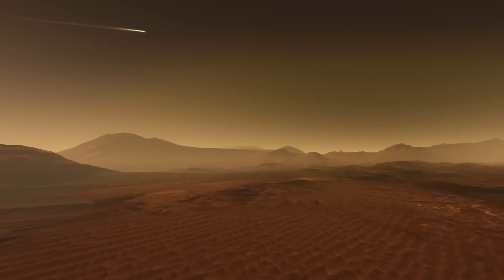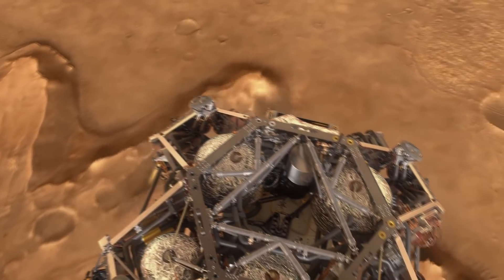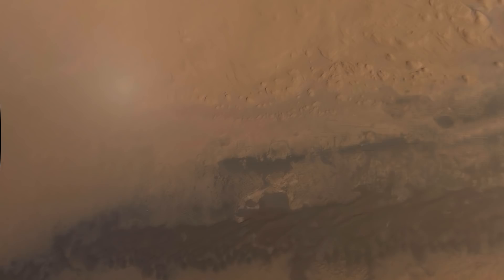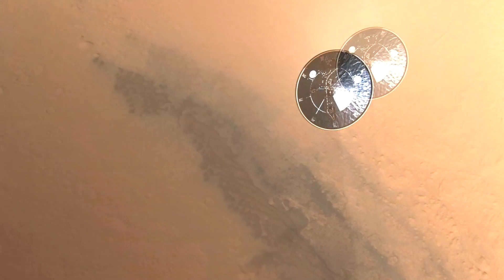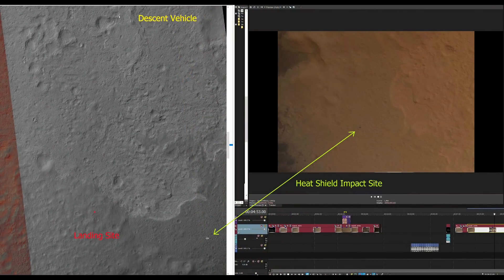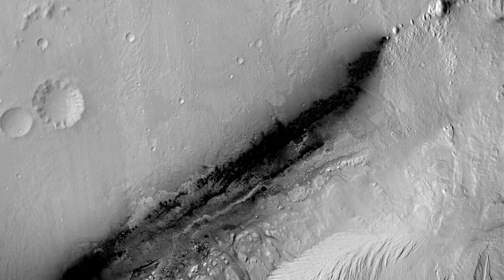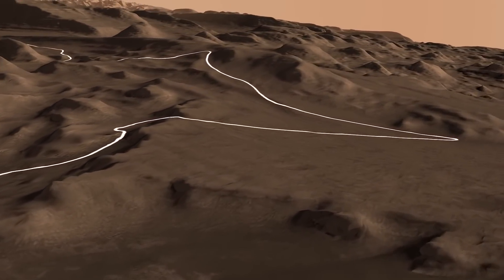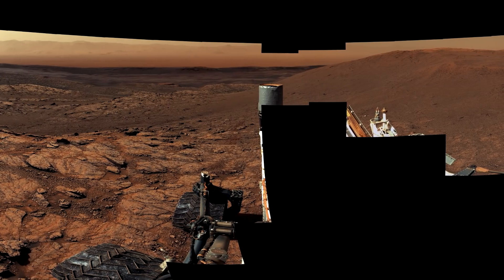Curiosity's Trek Across Mars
The Mars Science Laboratory has been on Mars since 2012, and has travelled 20km across the surface, inside Gale crater looking for clues to the history of the region which is well suited to unravelling the history of Mars as a whole. I wanted to use a few different tools to give you an idea of where the rover is, and how it got there.

Or rather I've been messing with this stuff for the last week and really wanted to make a video of the bits and pieces I have.

Here's the official tool showing the map and allowing a few sites to be inspected in 3D